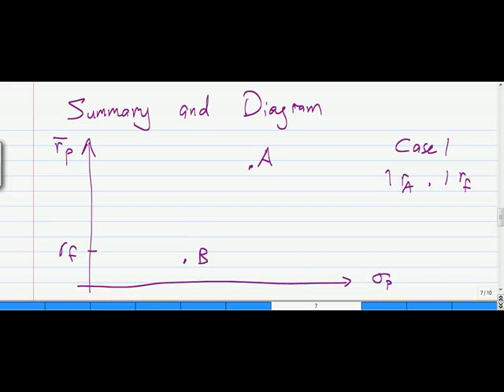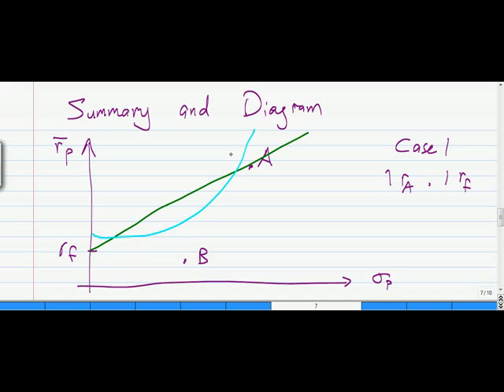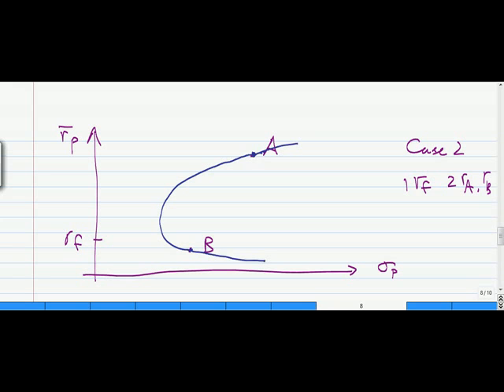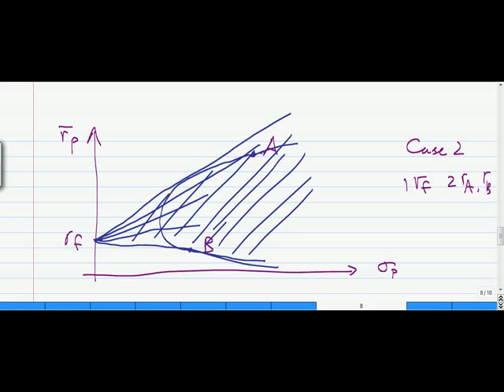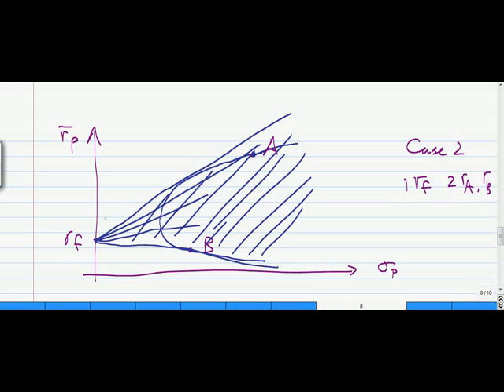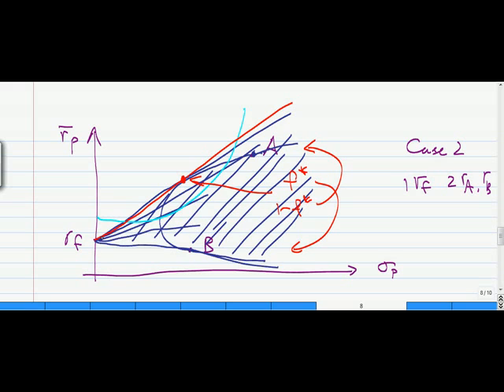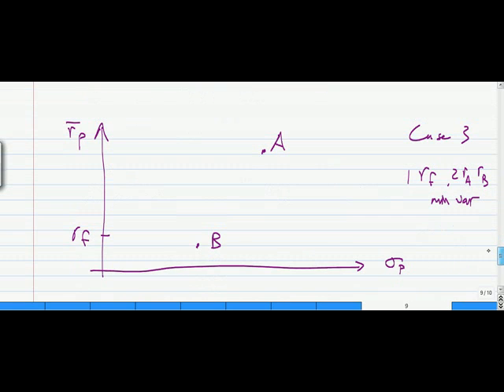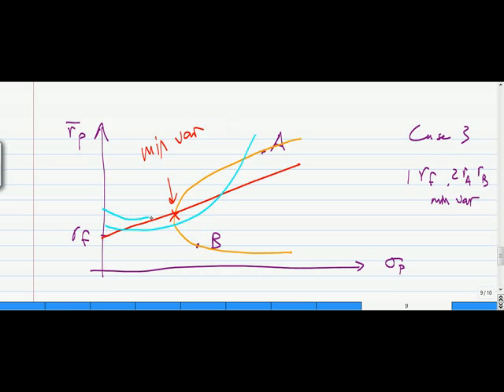summary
Summary of 3 cases